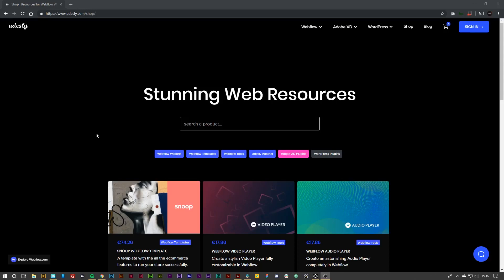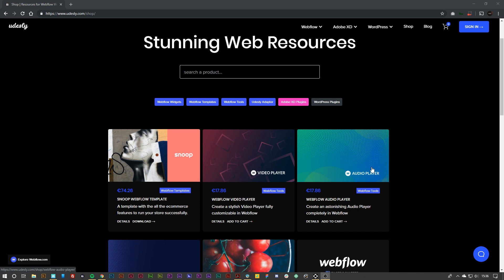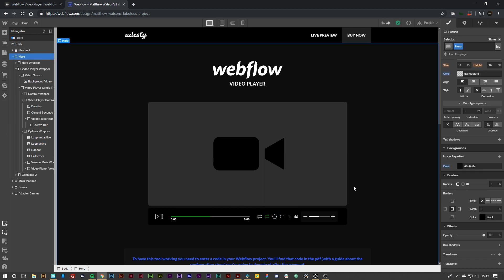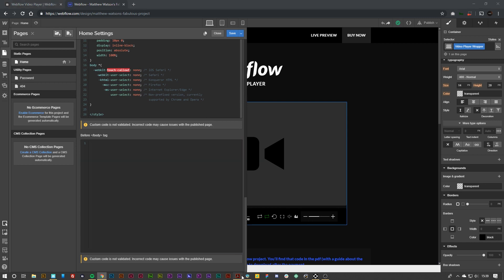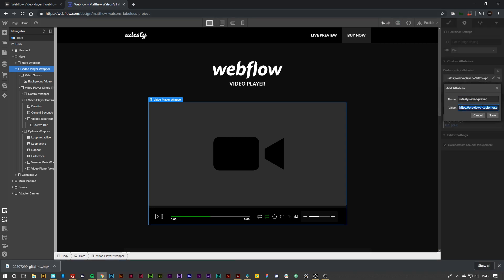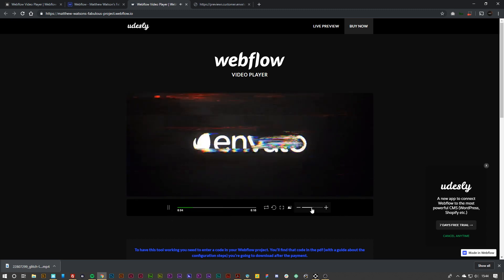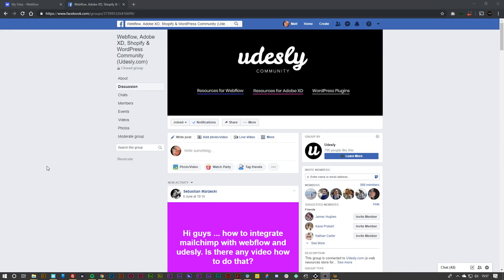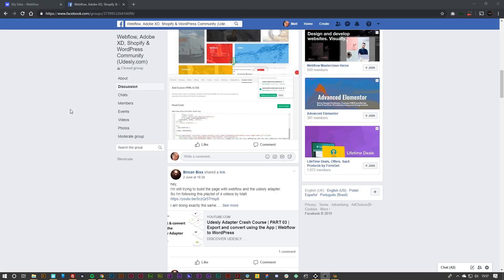Webflow Video Player | Webflow Widget | Udesly.com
Create a stylish Video Player in Webflow. Customize each single part of the player to make it unique, remove and add the elements you want. Enjoy absolute design freedom.